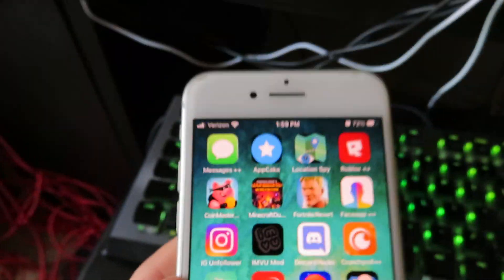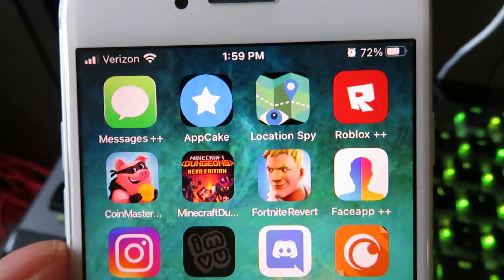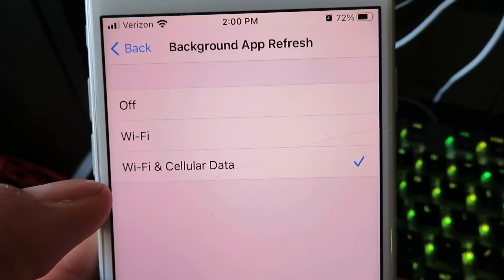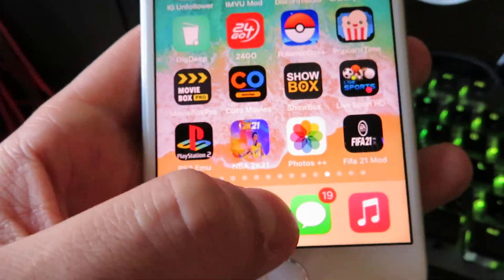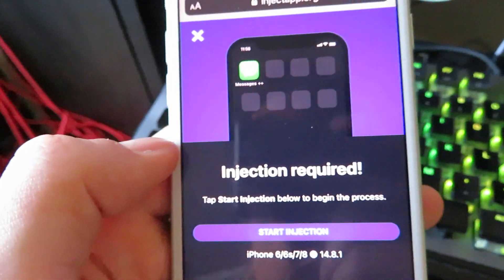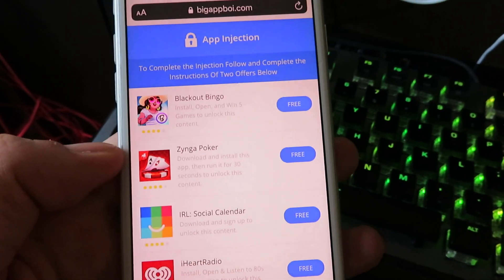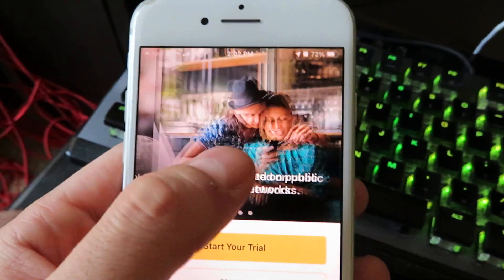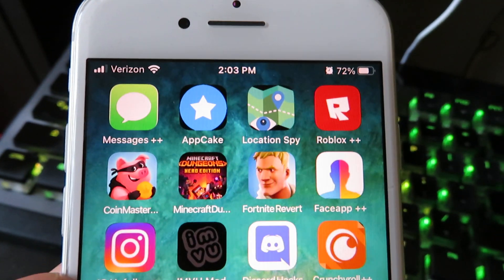Recover Deleted Messages On iPhone - How To Recover Deleted Messages On iPhone (2022)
Hey there people! Today, we have an insane tutorial to show you guys how to recover deleted text messages on iphone, ios devices instantly without a backup or computer.

I have used this my self and was able to fully recover all my deleted texts on my iphone phone and im so glad because Now I can read text messages after theyve been deleted on my iphone be sure to subscribe!